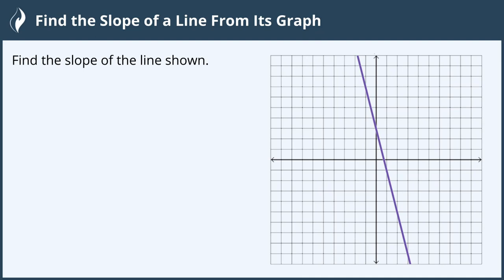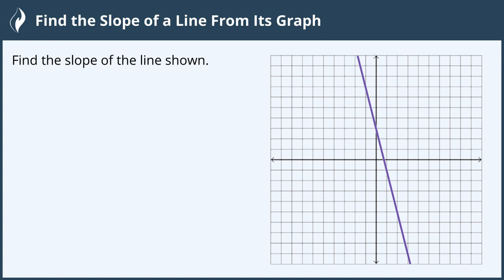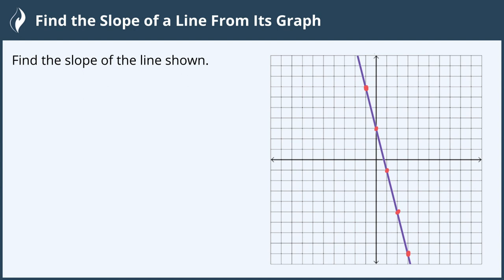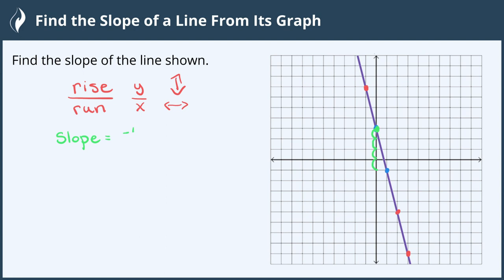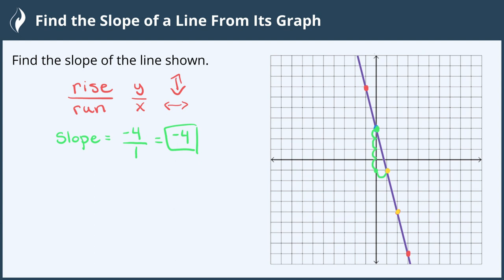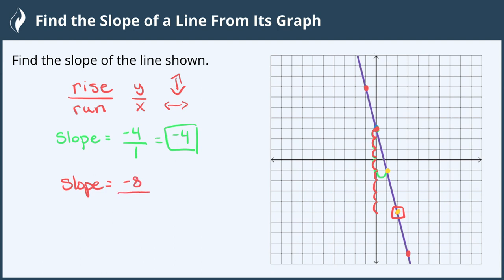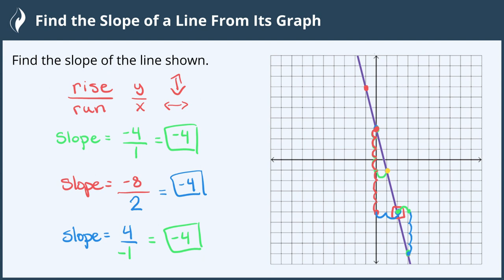Find the Slope of a Line From Its Graph - 1